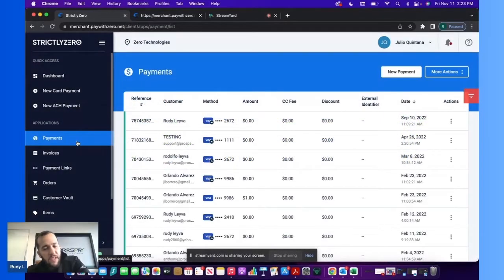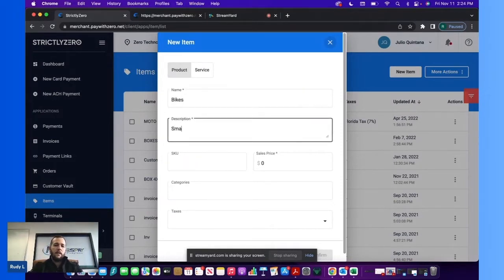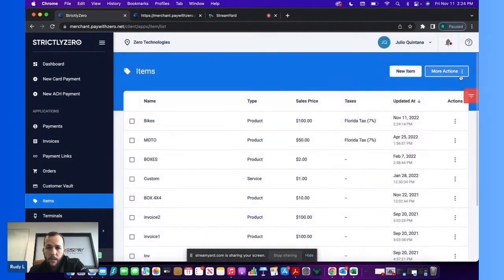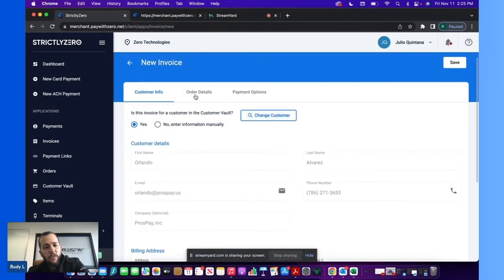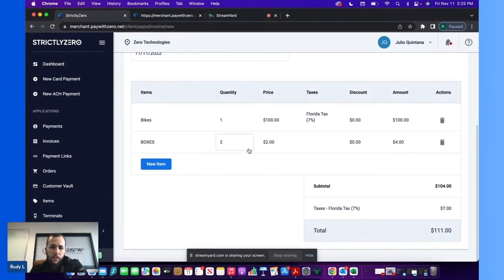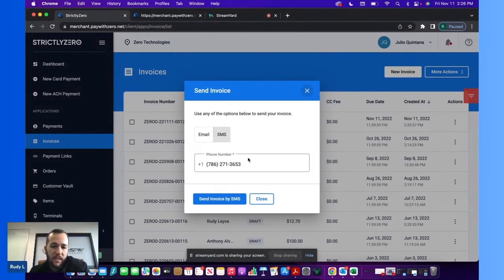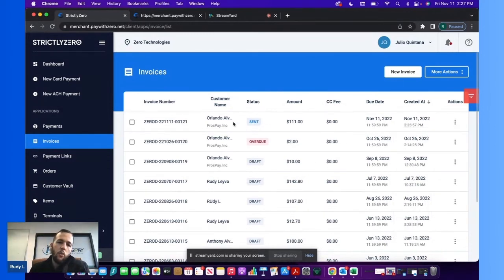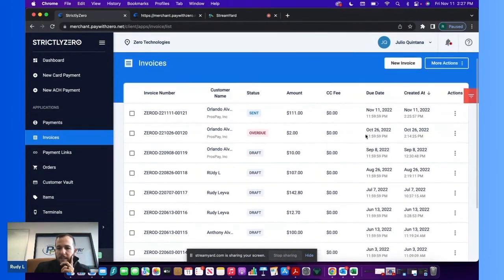Prospay Generating Invoices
PAYMENT PROCESSING SOLUTIONS AT YOUR FINGERTIPS
We offer you a wide range of solutions to quickly put your business on the right track.
Whether you're a big or small merchant, processing payments through the web or in person, or even if you need a boost of liquidity to make that so desired improvement to your business.
At Prospay™ we have the products tailored to your specific needs.